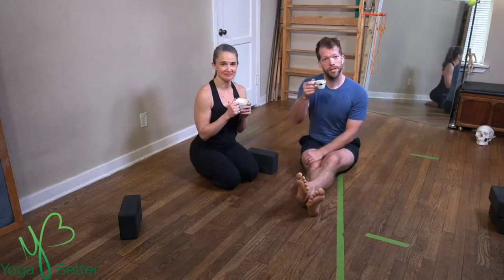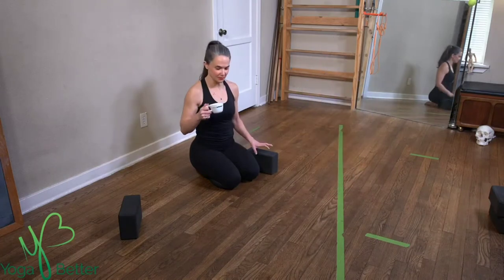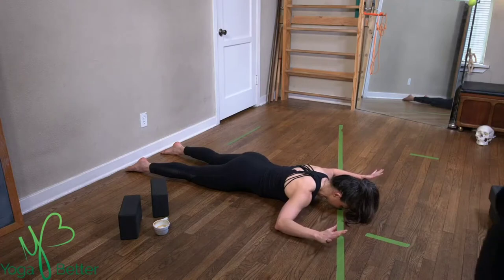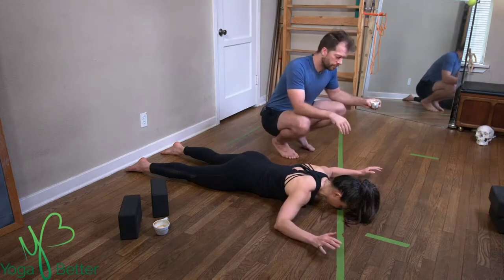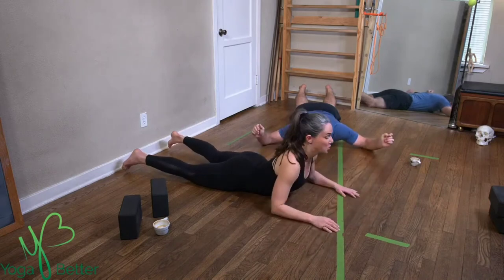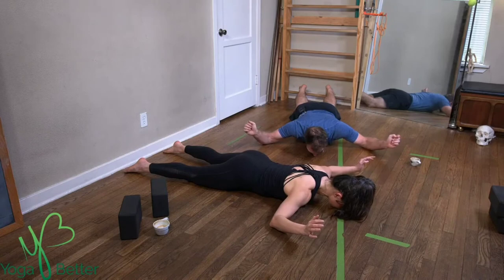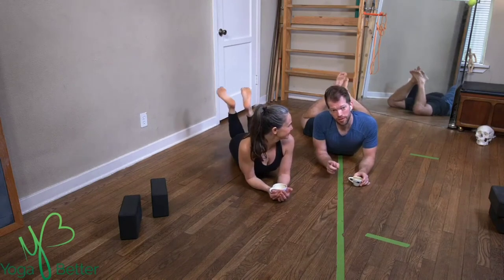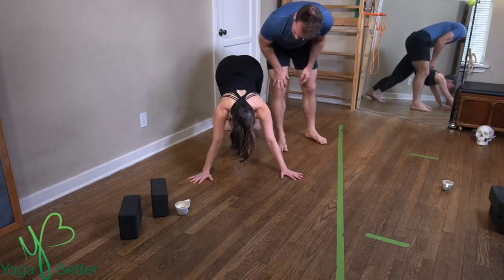Day 99: Fork Pose⁣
Stick a fork in this Challenge…we’re nearly done!⁣
We’ve been wanting to do 𝗗𝗮𝘆 𝟵𝟵: 𝗙𝗼𝗿𝗸 𝗣𝗼𝘀𝗲 every week, but we’ve been saving it for today. Tomorrow will be quite different, so today is really the last day of the challenge as we know it.⁣
Fork Pose 101⁣
Lie on your Belly. ⁣
Take your Arms straight out from the Shoulders, then bend the Elbows 90 degrees so your Forearms are parallel and pointed forward.⁣
You’ll be lifting your Hands and Forearms but keeping your Elbows on the floor.⁣
𝟭. Don’t lift your Head/Chest. Rather, keep your Nose close to the floor.⁣
𝟮. Fight to get your Scapulae away from the Ears.⁣
𝟯. Don’t let your Hands come closer to the Shoulders. Keep your Elbows at 90 degrees, or better yet, a bit more open than 90 degrees.⁣
Breathe. ⁣
Cook your Shoulders. ⁣
Test your Range of Motion afterwards. ⁣
Feel the difference. Better?⁣
Good. That’s Yoga Better ™⁣
[Music jingle]⁣
See you tomorrow!⁣  We're LIVE at 1230p.